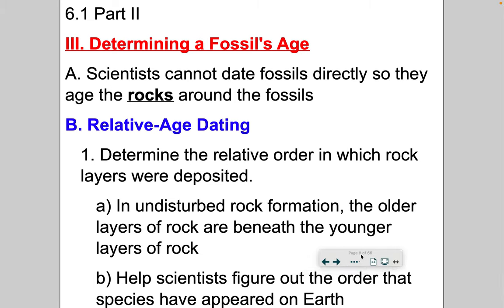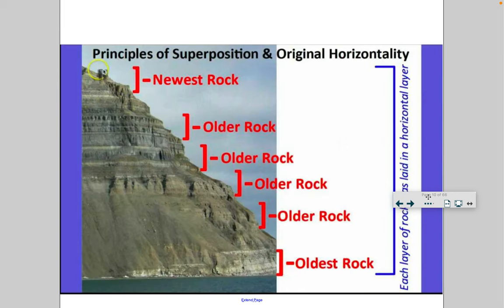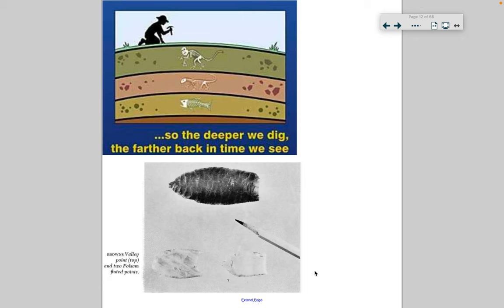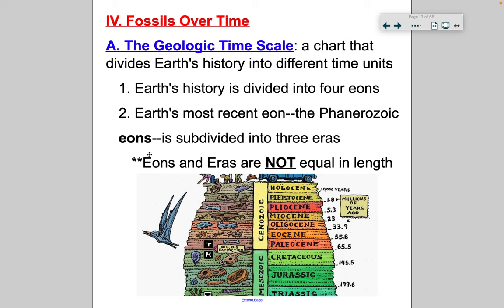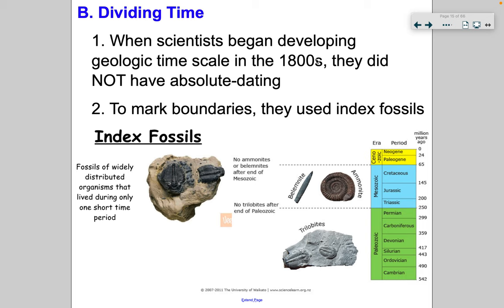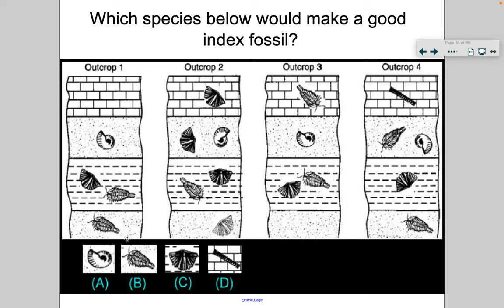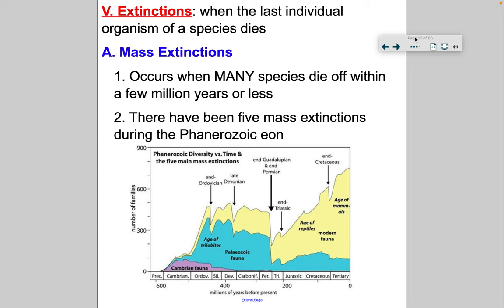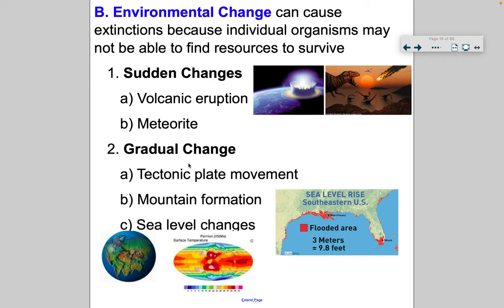6 1 Part 2 Age Fossils